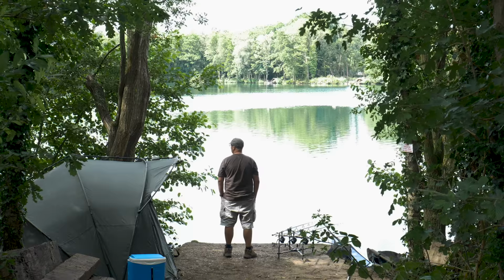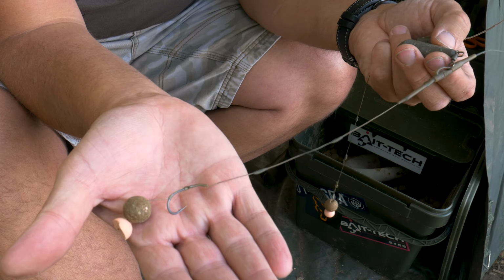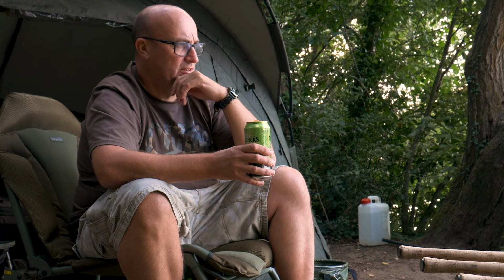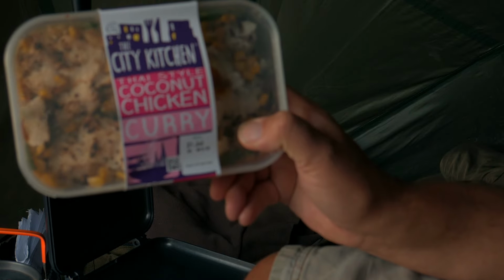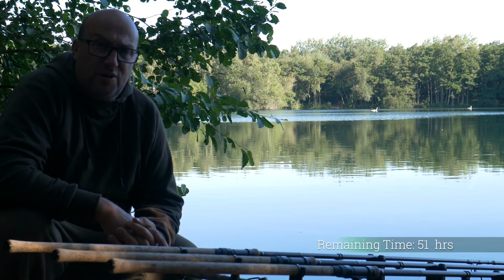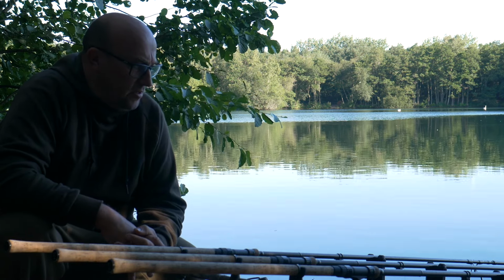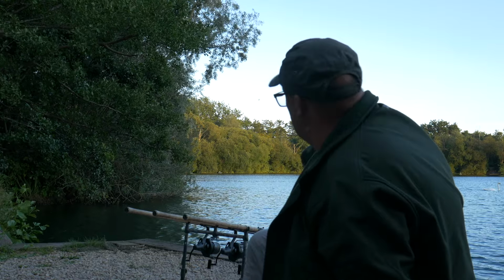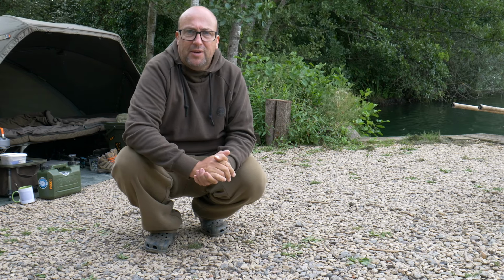96 Hour Carp Fishing Session at Sandhurst Lake - Day Ticket Carping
55 - A tough session, arriving after a major bait company had held a social and landed over 35 fish between them, the lake had gone quiet and the fish were not playing ball, to top it off it was a scorcher!